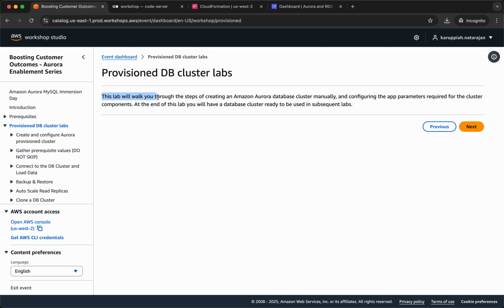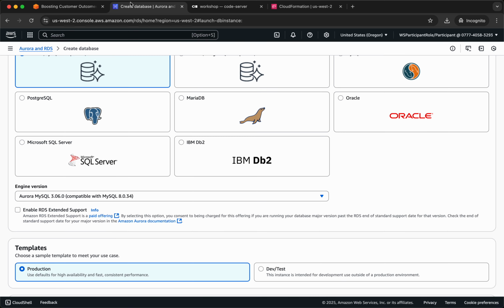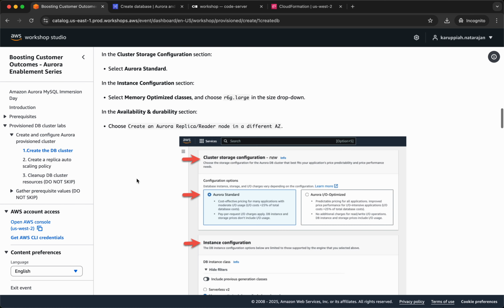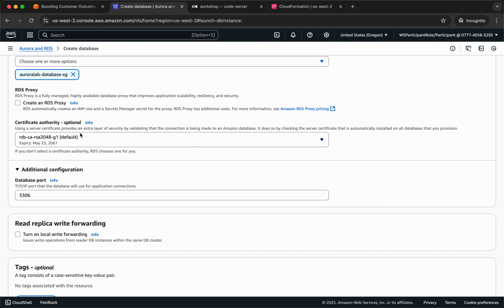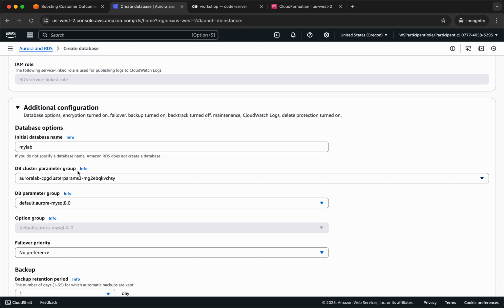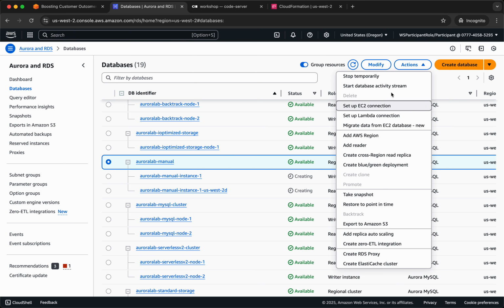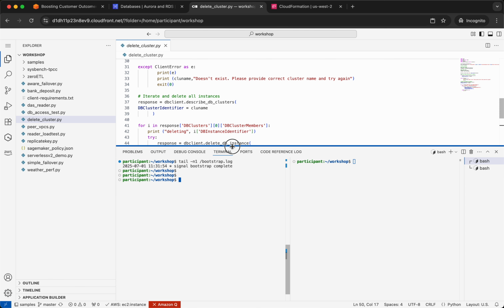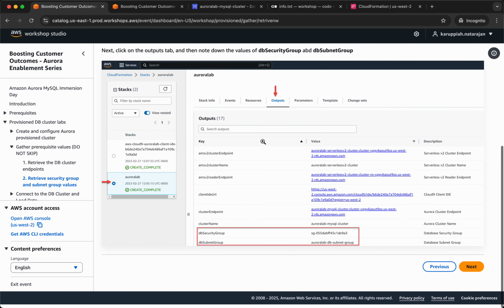AWS Webinar - Amazon Aurora MySQL Immersion Day - AWS Aurora MySQL Workshop - Part 3